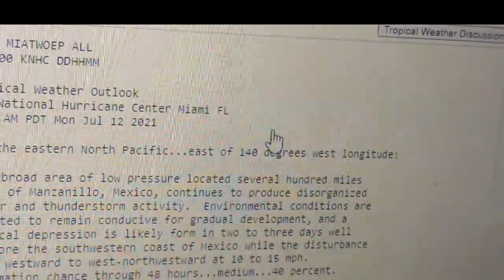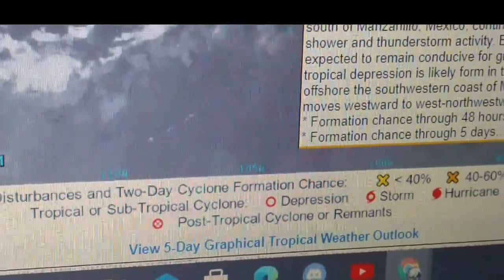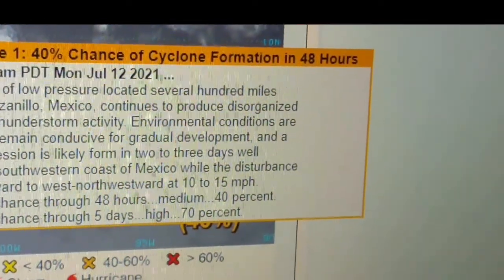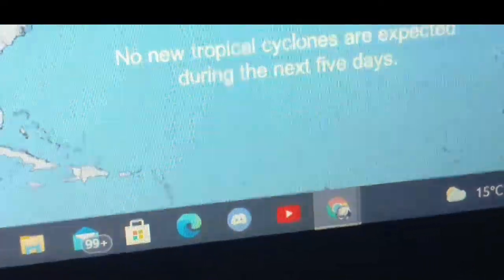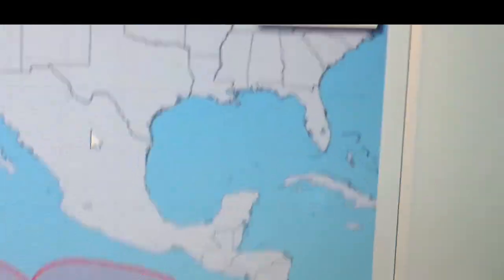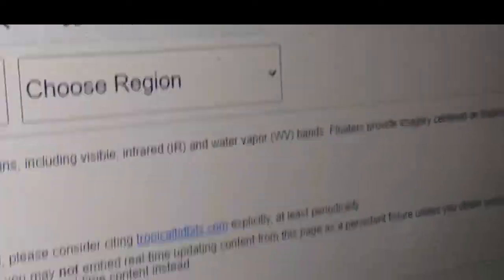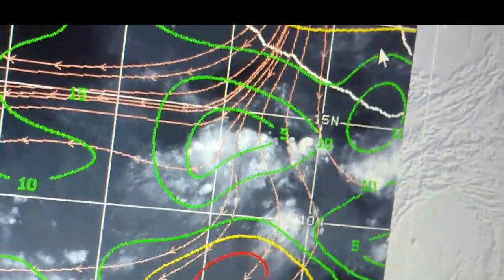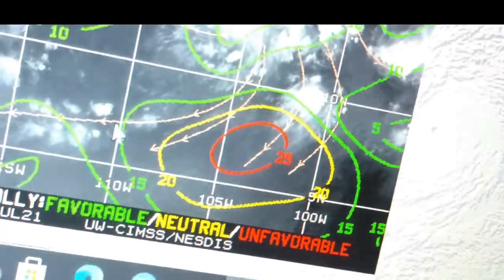invest 96e might form into a tropical storm and a tropical disturbance in the Eastern pacific